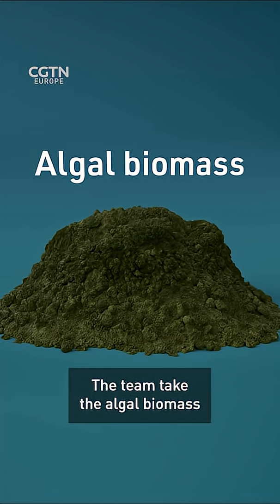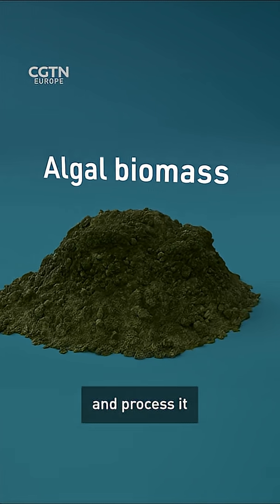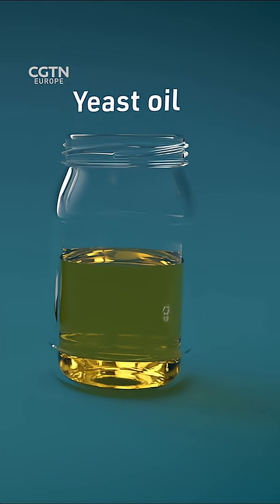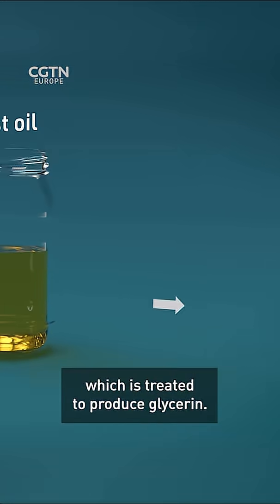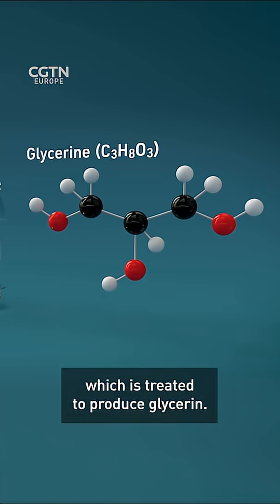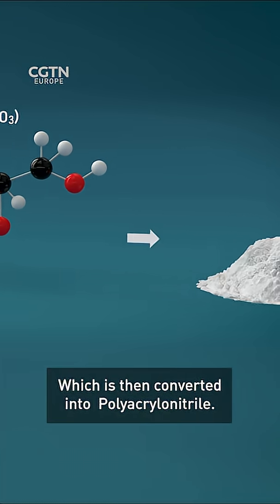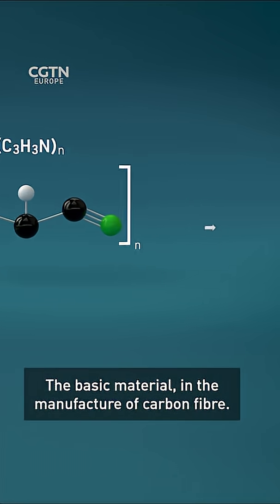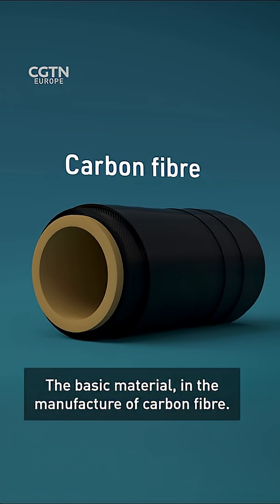Turning construction green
The world’s population continues to grow and in many countries, they’re racing to build more to accommodate that growth. But with more construction, comes more emissions.

Innovators are racing for solutions to incorporate biomaterials like algae, to reduce the environmental impact of in demand materials like carbon fibre.

Watch the full RAZOR episode on our YouTube channel to find out how scientists are trying to turn construction green. Just look for the RAZOR science show.